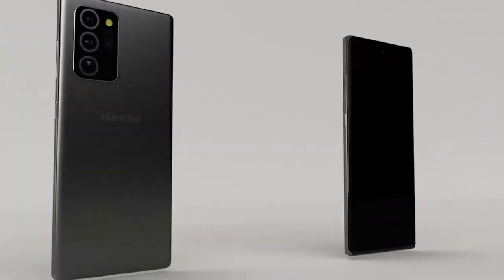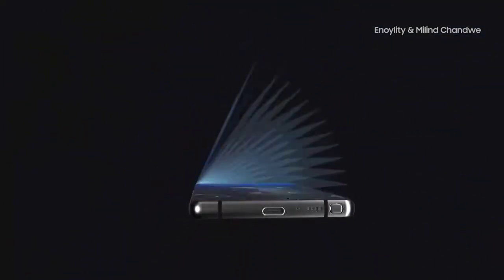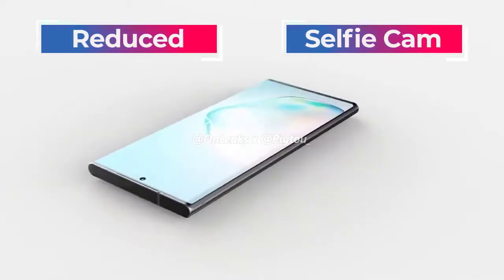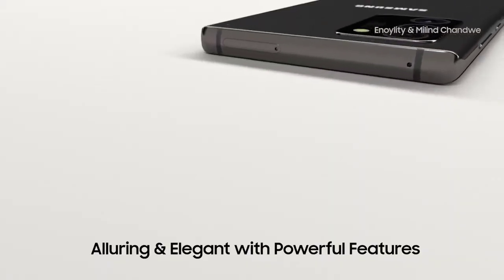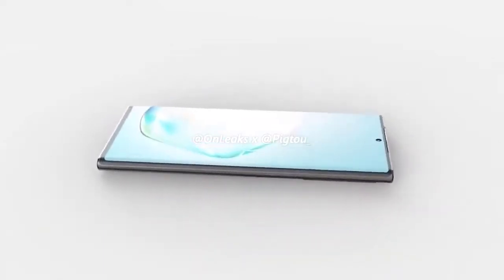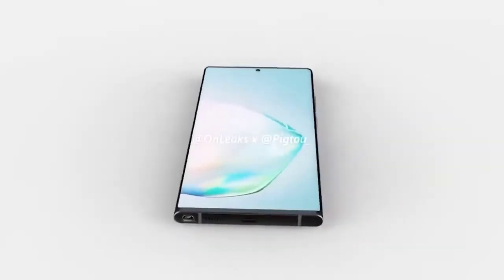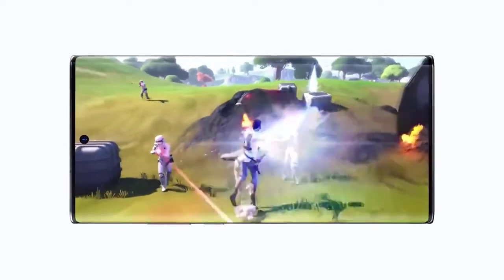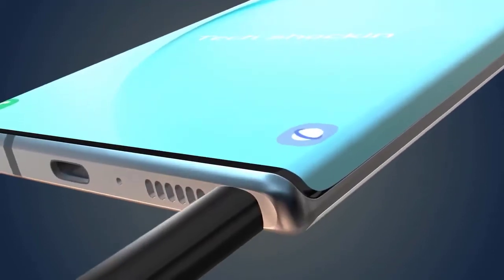Samsung Galaxy Note 20 - To Be Best Smartphone 2020!!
Further information about Samsung's flagship Galaxy Note 20 has been revealed. Speaking on Weibo, popular Samsung insider Ice Universe has confirmed the phone will definitely have the same periscope 5x camera 108MP module as the Galaxy S20 Ultra, but Samsung will limit it to 50x to ensure better picture quality than the dubious 100x 'Space Zoom' on the S20 Ultra. Samsung will also boost the new Note's camera in comparison to the S20 Ultra with a dedicated auto focus hardware. Combined with all the additional upgrades Samsung has planned for this Note (details below), it is shaping up to be the standout Galaxy smartphone in 2020.

06/07 Update: one big question mark has now been placed on both the Galaxy Note 20 and Note 20 Plus. While it was previously understood that Samsung would equip both models with Qualcomm's next gen 3D Sonic Max, that is now in doubt. Industry insider Ross Young states that Samsung has yet to negotiate use of the new sensor, while Max Weinbach responded to Young saying he believes it is now "way too late" for the sensor to be included because "Production is starting in a few weeks". This would be a big blow because the 3D Sonic Max is a major step forward, offering 17x the recognition area and support for reading two fingerprints simultaneously, while the the troubled first gen sensor in the Galaxy S20 line-up was its most criticized feature. Given the frequency with which a phone is unlocked every day, its omission could prove to be a deal breaker for some.

The reason for this lies in both the name and the model number. While Bluetooth SIG lists the name of this new phone as the ‘Galaxy Note20 Ultra’, it also confirms the model number is SM-N986U. This model number was recently certified in China as belonging to the Note 20 Plus.

Why the confusion? Bluetooth SIG typically gets devices early and that means marketing discrepancies with the final retail product can arise. For example, last year Bluetooth SIG certified the Galaxy S11 and Galaxy S11 Plus before Samsung renamed them as the Galaxy S20 and Galaxy S20 Plus. Now the same appears to be true for the Note 20 Ultra becoming the Note 20 Plus. And this is brilliant news.

Why? Because we now know Samsung designed this device as an Ultra but will price it as a Plus. And the leaked specifications bear this out with the phone beating the Galaxy S20 Ultra in almost every way